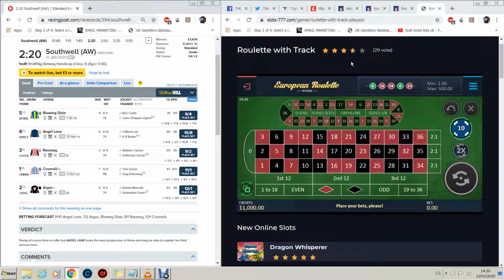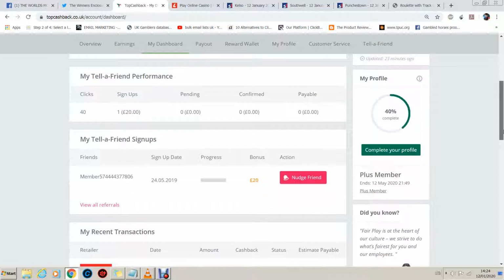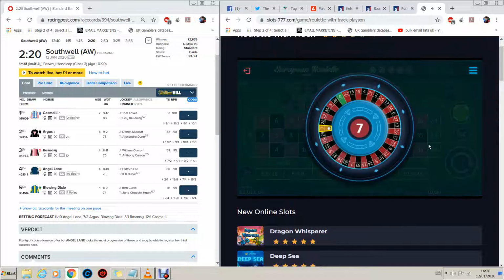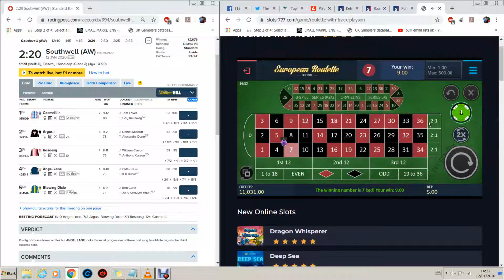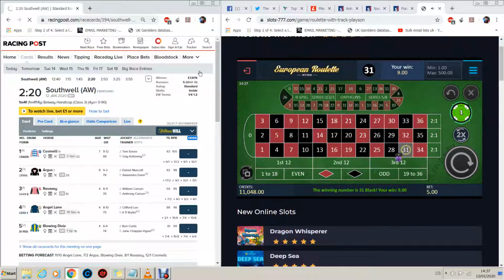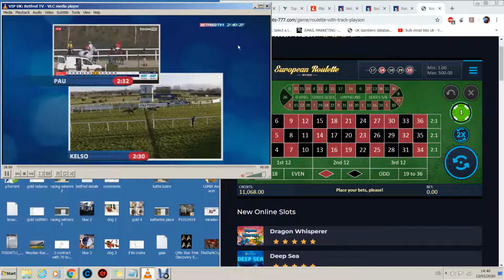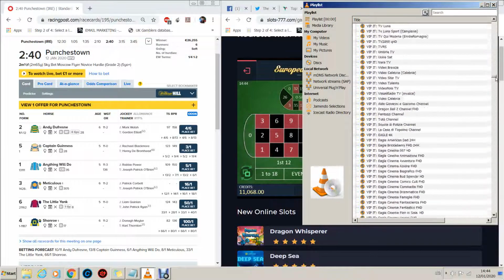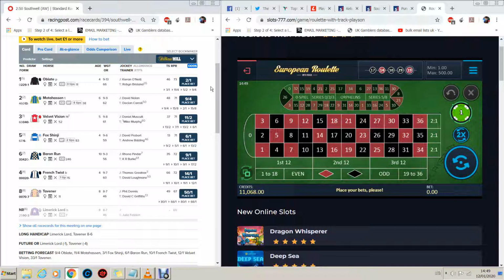GUARANTEED PROFIT ROULETTE METHOD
TOPCASHBACK SIGN UP USING MY LINK! THANK YOU :-)